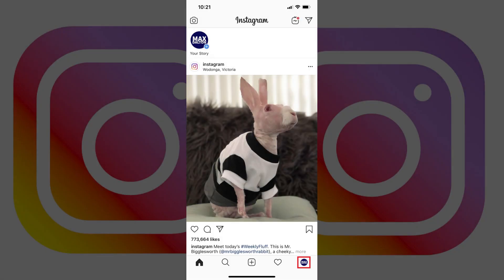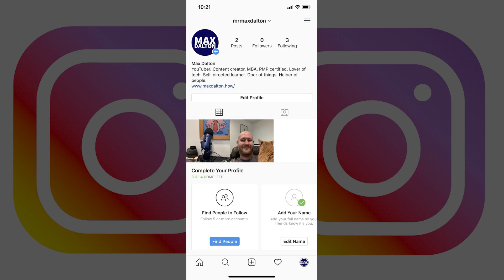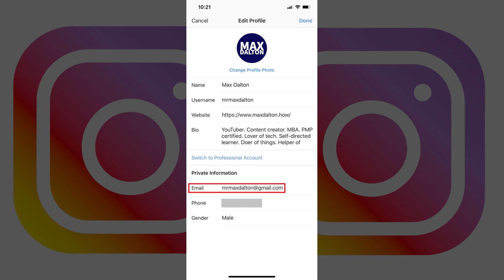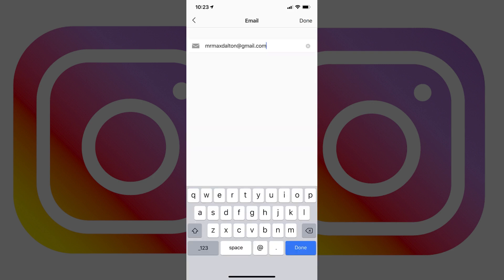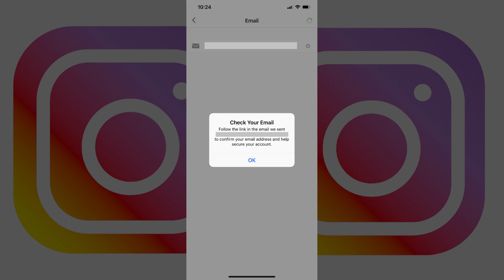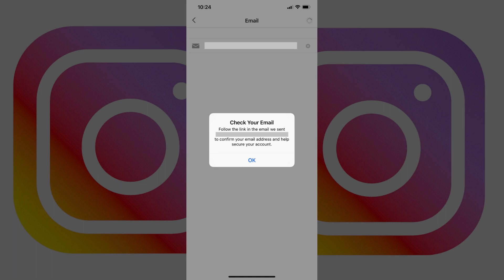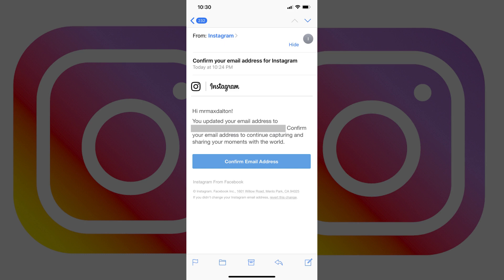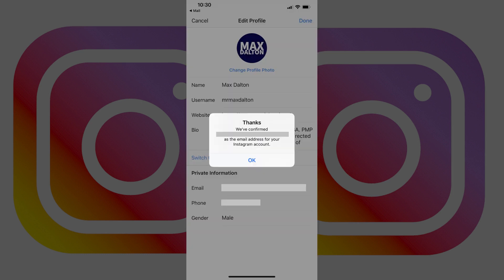How to Change Instagram Email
Timestamp:
Steps to Change Instagram Email: 0:24

Video Transcript:
Having an old email account where you don't change the password regularly associated with your Instagram account can leave your account vulnerable to hackers. Thankfully, changing the email account associated with your Instagram account only takes a few minutes.

Step 1. Open the Instagram app on your iPhone, iPad or Android device, and then tap your Instagram profile icon in the lower right corner of the screen. Your Instagram profile screen appears.

Step 2. Tap "Edit Profile" toward the top of the screen. The Edit Profile screen appears.